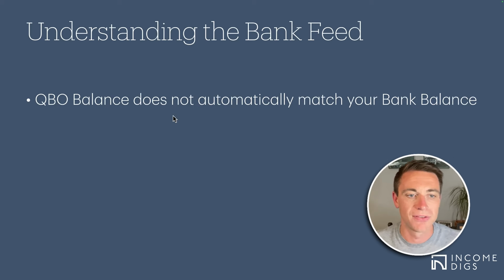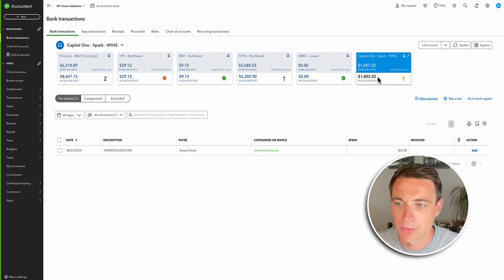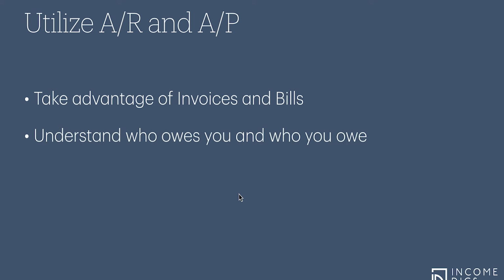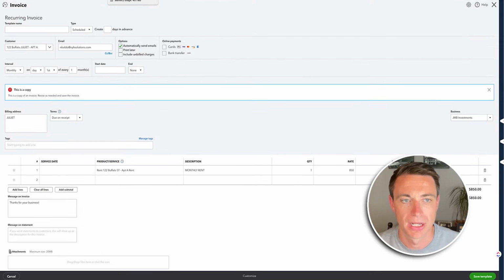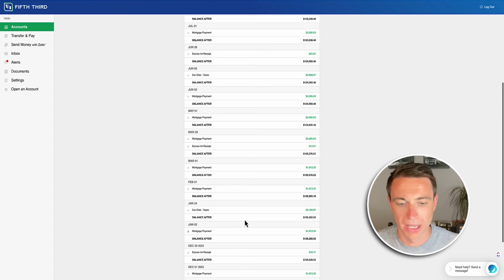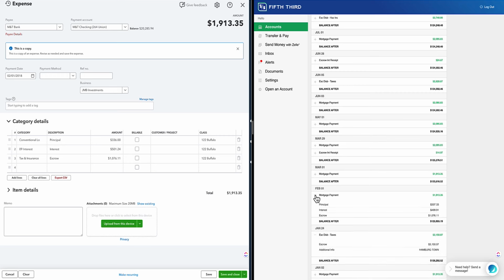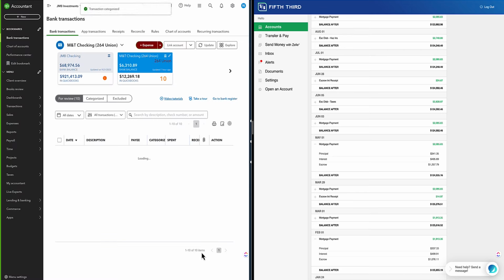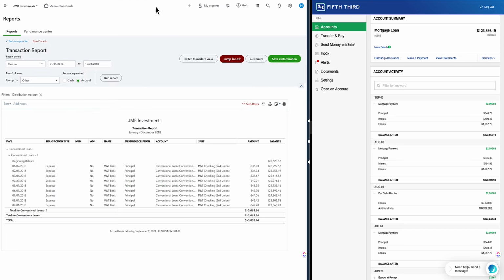Master Real Estate Investing in 2024 - Free Quickbooks Masterclass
In this module of our free QuickBooks course for real estate investors and bookkeepers, we dive into the essential day-to-day transactions of operating a real estate investing business. From managing bank feeds, accounts receivable, and payable, to handling mortgage payments and escrow balances, we'll show you how to streamline your bookkeeping process and keep your business running smoothly. Don't forget to check out modules 1-3 for a complete understanding, and look forward to more modules in this series!

Learn even more with my end to end course, Real Estate Accounting Boot Camp: